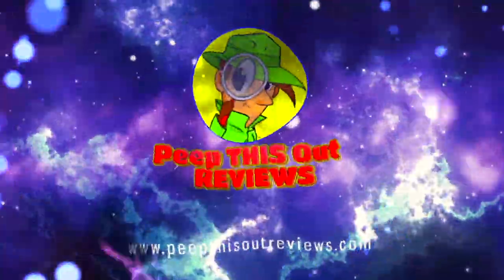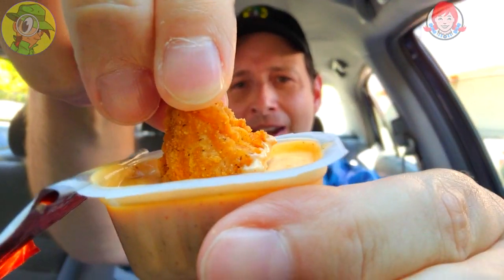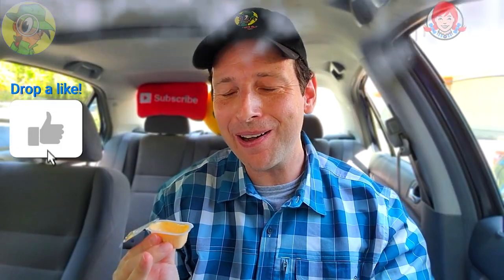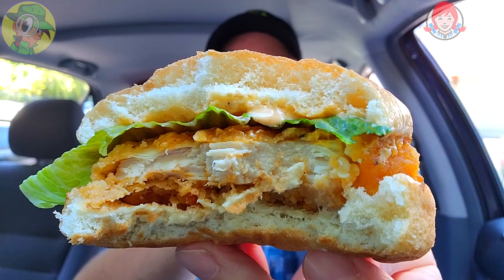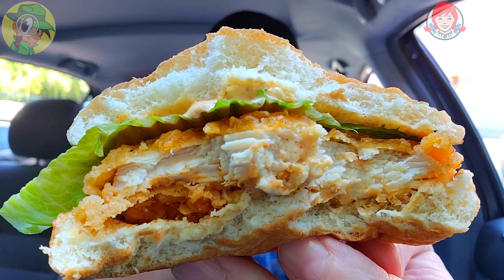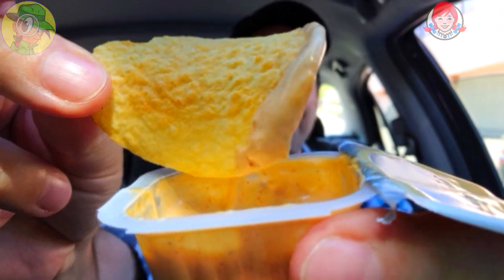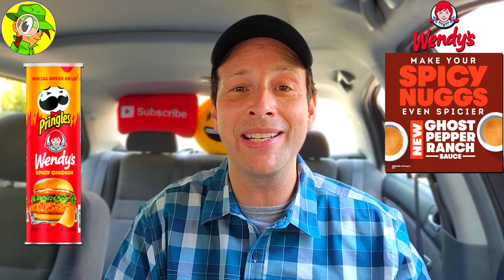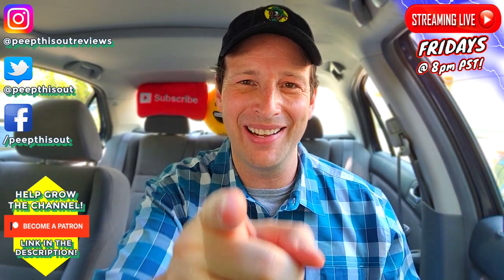Wendy's® GHOST PEPPER RANCH SAUCE Review 👧👻🌶️🔥 ALL CHICKEN TASTE TEST 🐔 Peep THIS Out! 🕵️‍♂️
GHOST PEPPER RETURNS to Wendy's® in the form of their NEW GHOST PEPPER RANCH SAUCE and I'm reviewing it on not just their SPICY NUGGS, but also on their CLASSIC CHICKEN SANDWICH as well as the NEW SPICY CHICKEN PRINGLES®! Ready to see if this NEW GHOST PEPPER RANCH SAUCE delivers a TRIFECTA OF HEATED FLAVOR TO 3 POPULAR WENDY'S® ITEMS?! Find out everything you need to know about this NEW GHOST PEPPER RANCH SAUCE right here in this DETAILED WENDY'S® FAST FOOD REVIEW!

Ian K swings by his local Wendy's® to give their NEW GHOST PEPPER RANCH SAUCE a shot! How awesome was the New Wendy's® GHOST PEPPER RANCH SAUCE?! Only one way to find out, guys! Peep THIS Out!

GHOST PEPPER RANCH SAUCE
Features a Creamy Blend of Tangy Ranch and Ghost Pepper Seasoning that when paired with Wendy's® Spicy Nuggs, delivers a “flavor explosion” that will “set your tongue ablaze.”(™)

Timestamps
0:00 Intro
0:21 Ghost Pepper Ranch Sauce Package Reveal
0:55 Ghost Pepper Ranch Sauce with Spicy Nuggs
3:12 Ghost Pepper Ranch Sauce with Classic Chicken Sandwich
5:37 Ghost Pepper Ranch Sauce with Spicy Chicken Pringles®
7:35 Wrap Up
8:19 Overall Rating
9:10 Outro